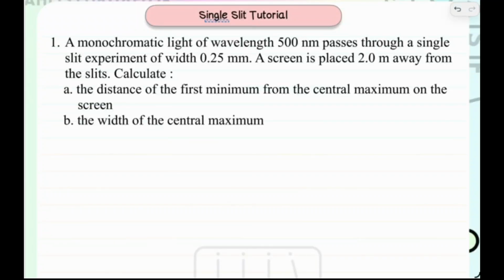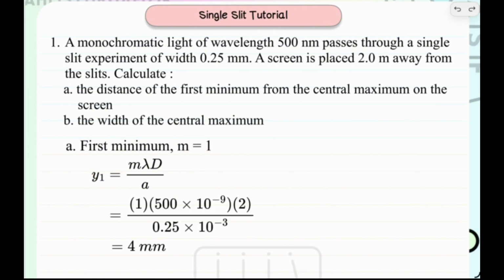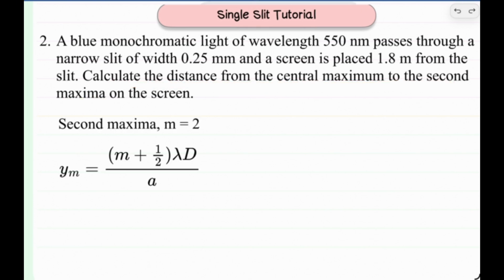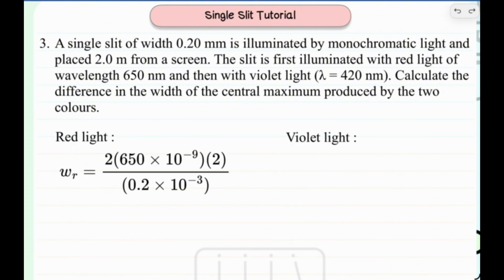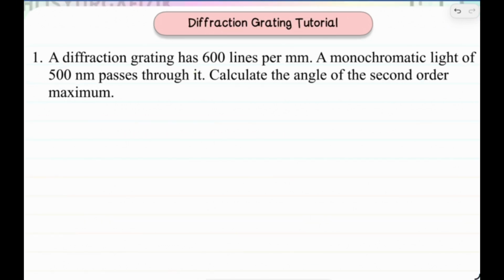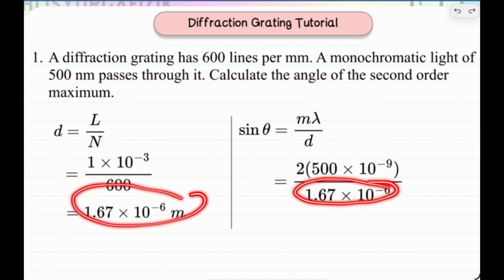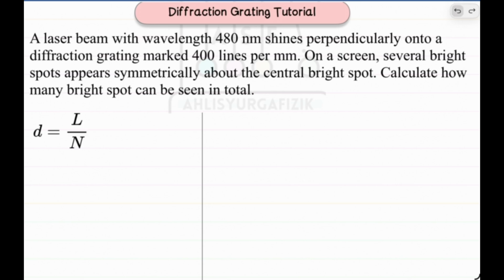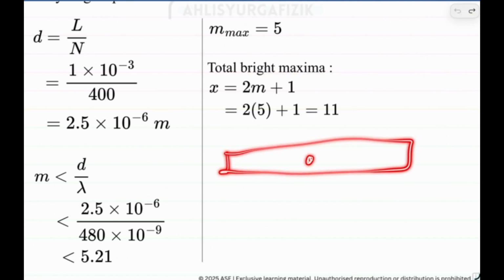Episode 7 (b) : Single Slit & Diffraction Grating Tutorial